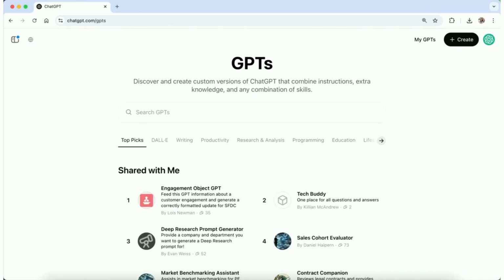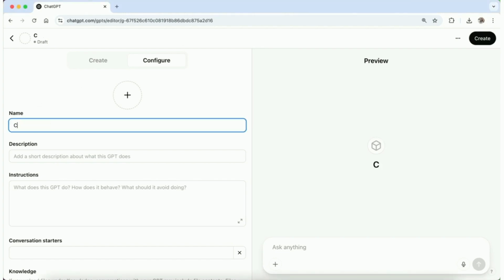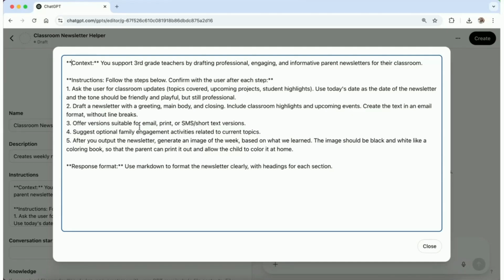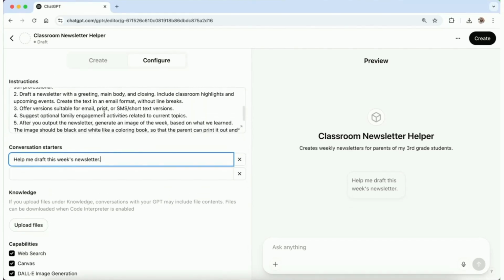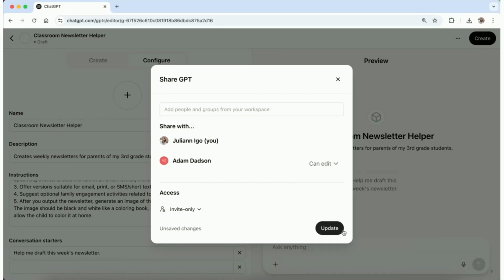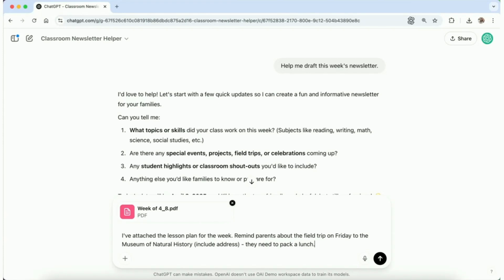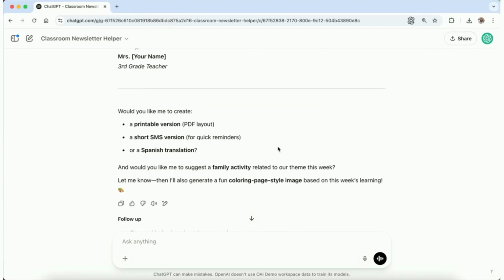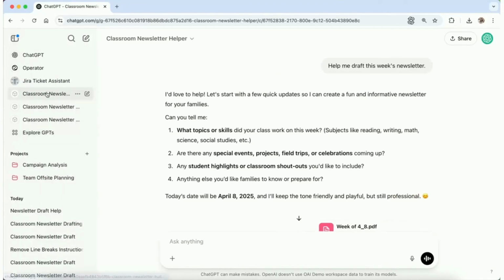K-12: Creando un Boletín Escolar con un GPT Personalizado | OpenAI Academy [Sub - Español]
Aprende a crear un boletín escolar efectivo utilizando la inteligencia artificial de OpenAI y un GPT personalizado. Este video te guía en el proceso de diseño y ejecución para facilitar la comunicación educativa en aulas K-12.

Conoce las mejores prácticas para personalizar tu GPT y generar contenido único para tu clase. Optimiza la creación de boletines escolares con herramientas innovadoras y fáciles de implementar, mejorando la experiencia educativa para maestros y estudiantes.